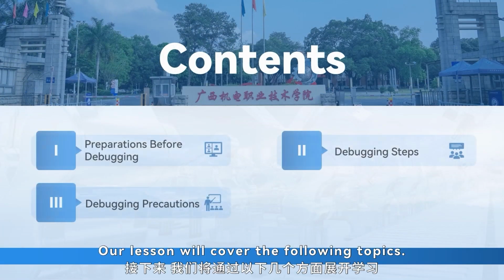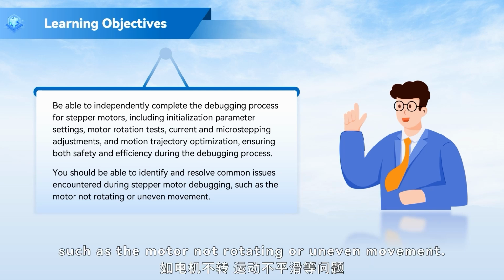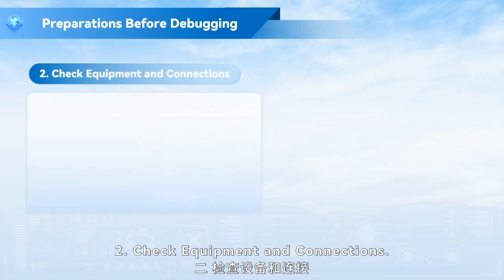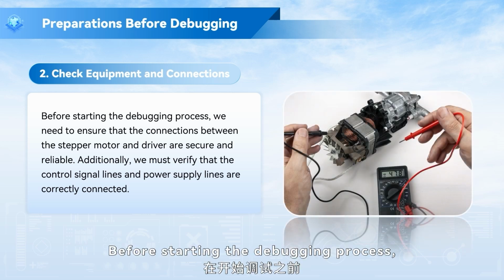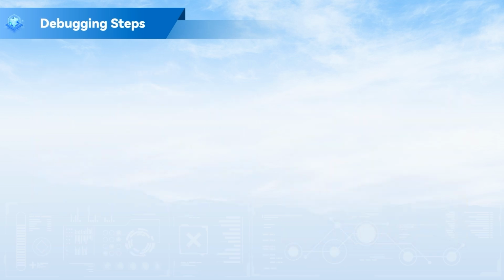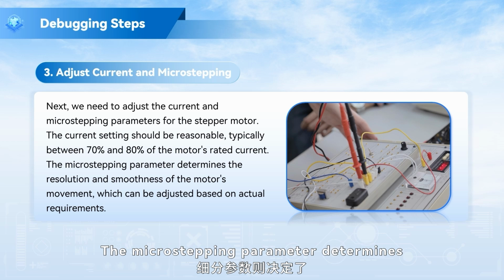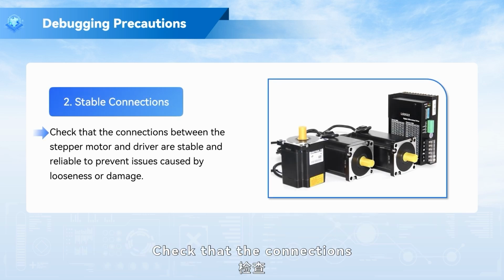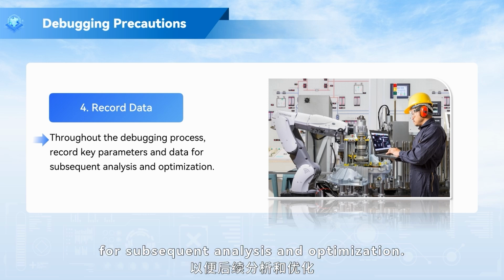4 5Debugging of Stepper Motor 1